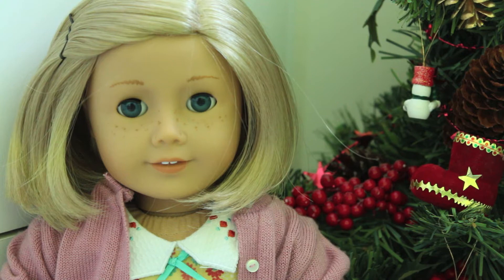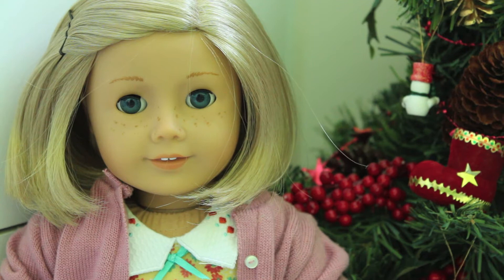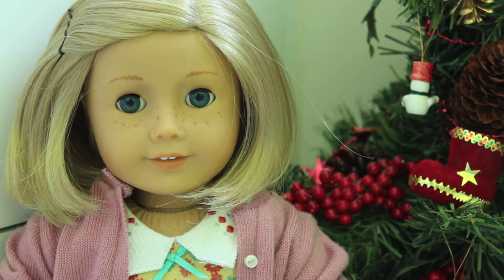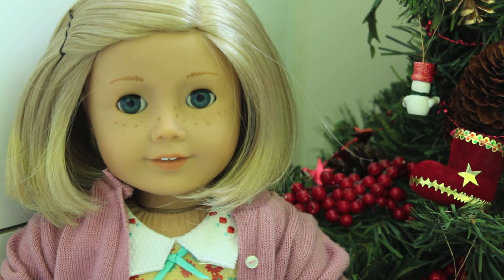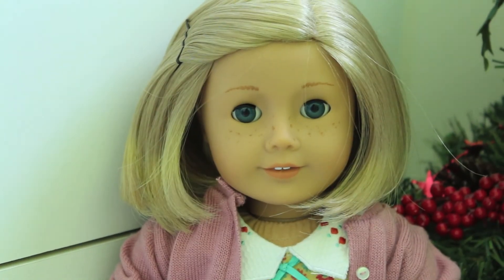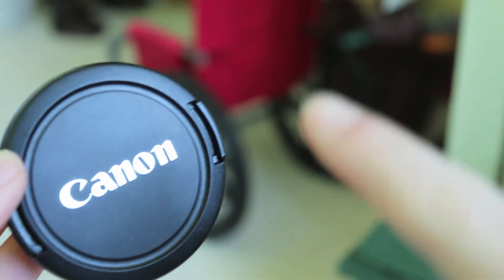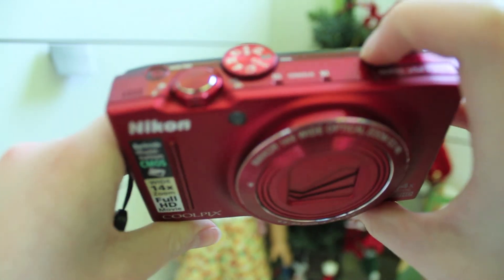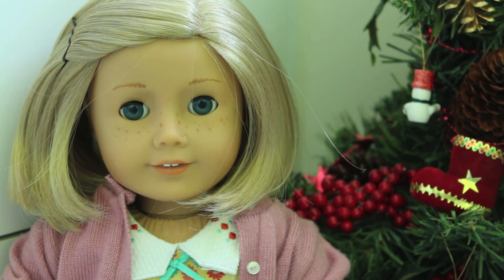10 Photography Tips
AHHHHH IT'S CHRISTMAS EVE
Here are 10 photography tips. I hope they help!
I'm going to be uploading a video tomorrow and one on christmas as well.